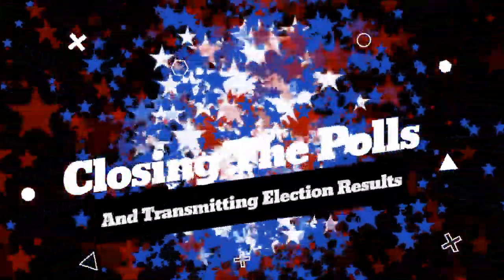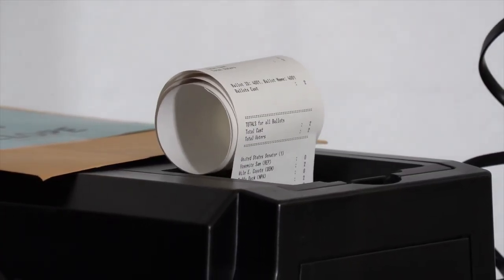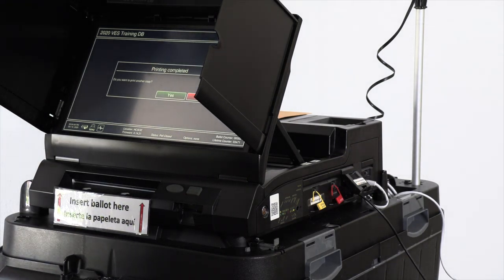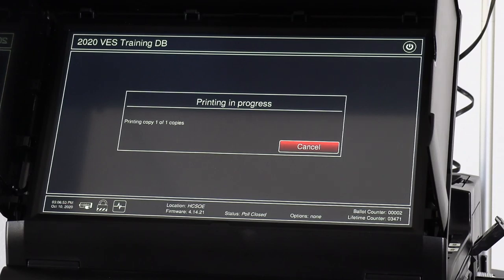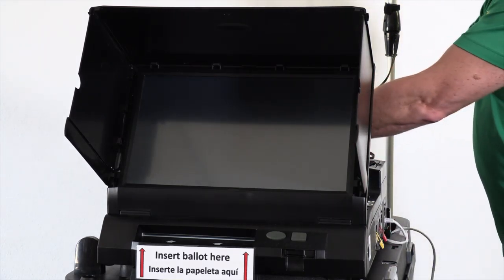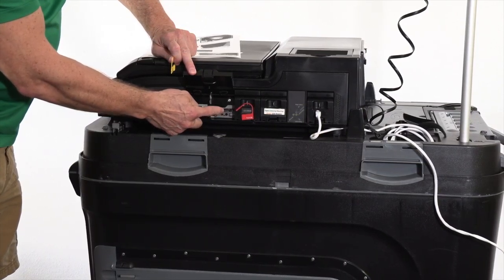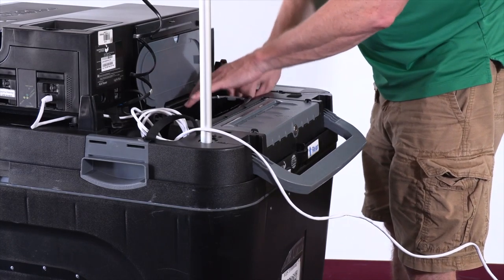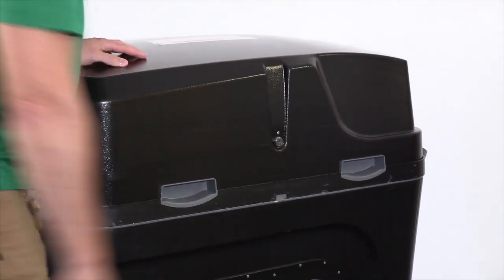Closing the poll and transmitting the reults